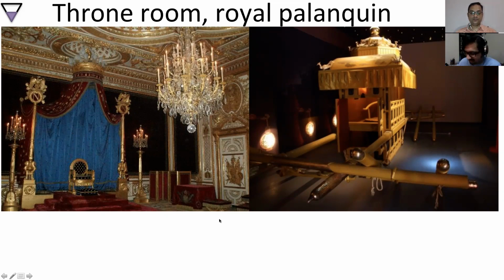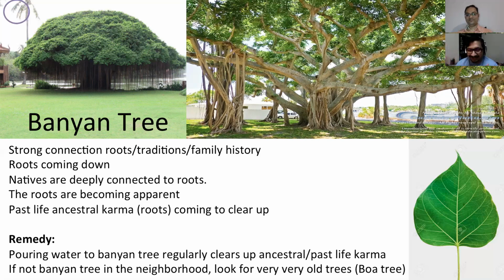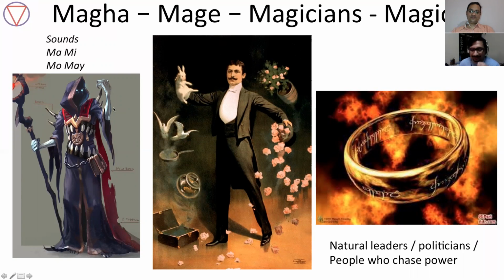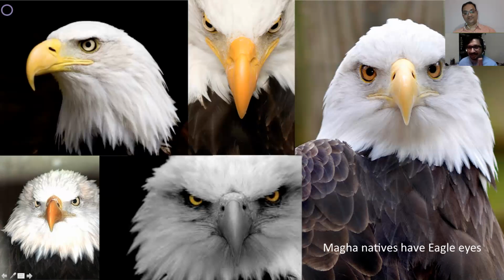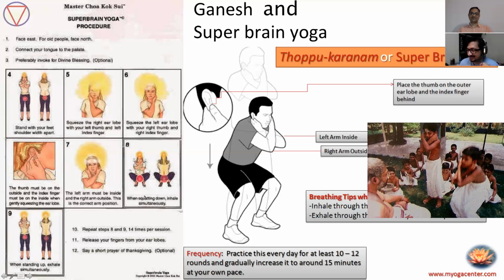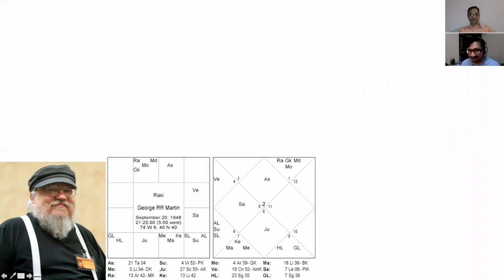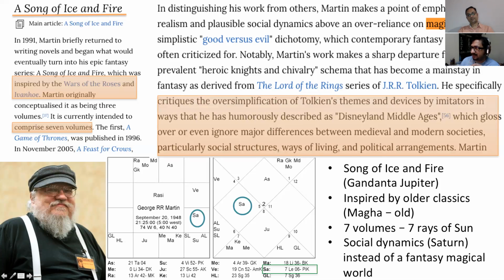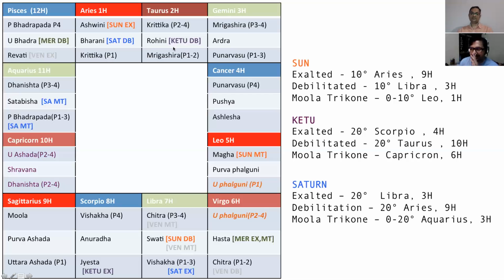Whiteboard: Magha Nakshatra Demystified by Dr Kanholy Santhip Krishnan - Part 2/2